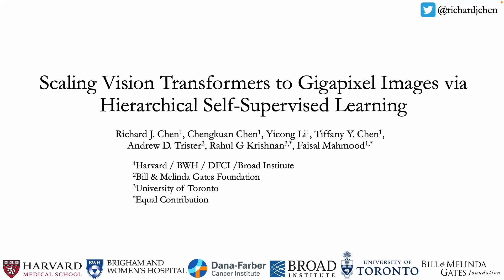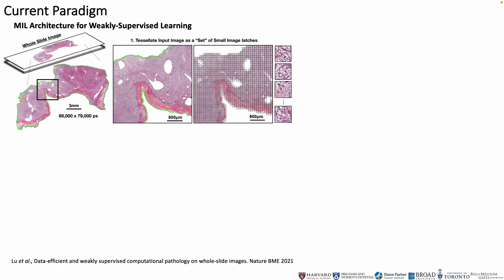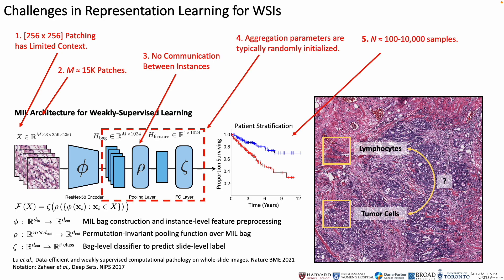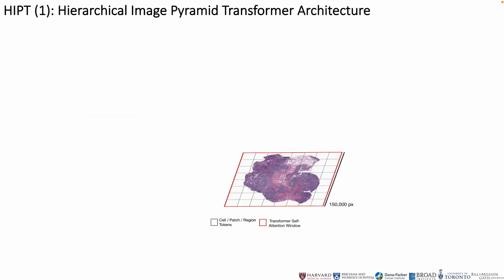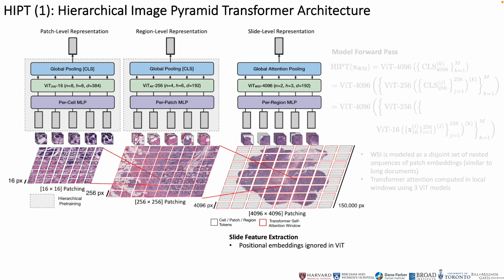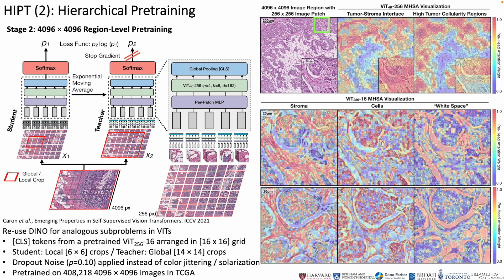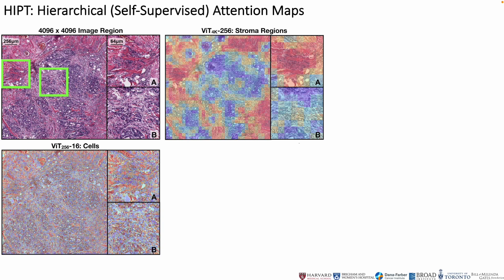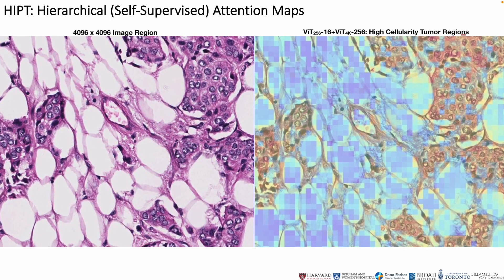2022 CVPR: Hierarchical Image Pyramid Transformer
Oral Presentation at CVPR 2022.

Abstract: Vision Transformers (ViTs) and their multi-scale and hierarchical variations have been successful at capturing image representations but their use has been generally studied for low-resolution images (eg-256x256, 384x384). For gigapixel whole-slide imaging (WSI) in computational pathology, WSIs can be as large as 150000x150000 pixels at 20x magnification and exhibit a hierarchical structure of visual tokens across varying resolutions: from 16x16 images capture spatial patterns among cells, to 4096x4096 images characterizing interactions within the tissue microenvironment. We introduce a new ViT architecture called the Hierarchical Image Pyramid Transformer (HIPT), which leverages the natural hierarchical structure inherent in WSIs using two levels of self-supervised learning to learn high-resolution image representations. HIPT is pretrained across 33 cancer types using 10,678 gigapixel WSIs, 408,218 4096x4096 images, and 104M 256x256 images. We benchmark HIPT representations on 9 slide-level tasks, and demonstrate that: 1) HIPT with hierarchical pretraining outperforms current state-of-the-art methods for cancer subtyping and survival prediction, 2) self-supervised ViTs are able to model important inductive biases about the hierarchical structure of phenotypes in the tumor microenvironment.